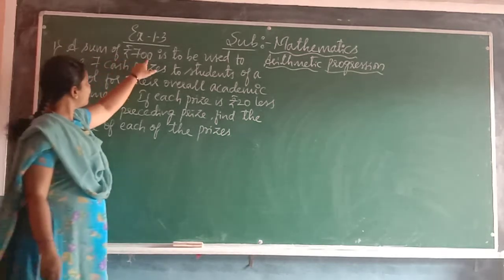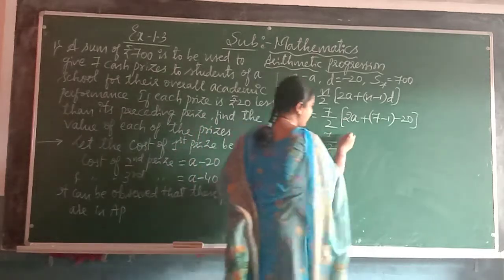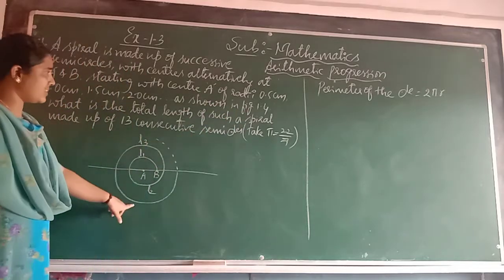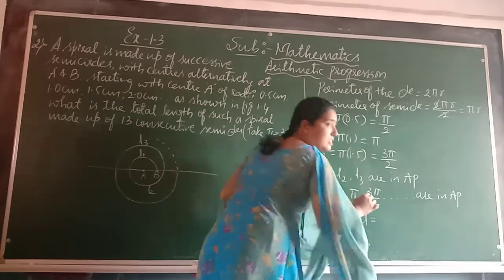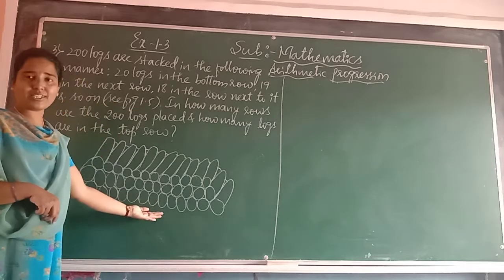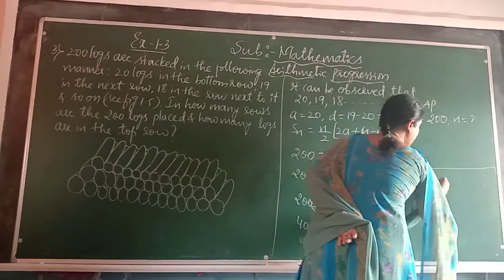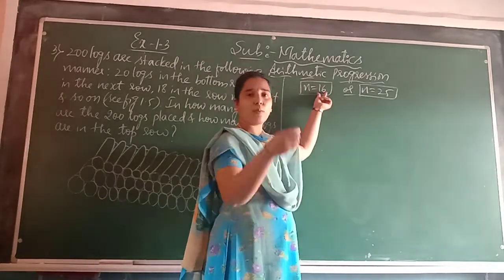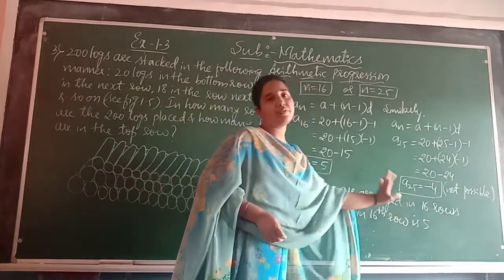Arithmetic progression exercise 1 33